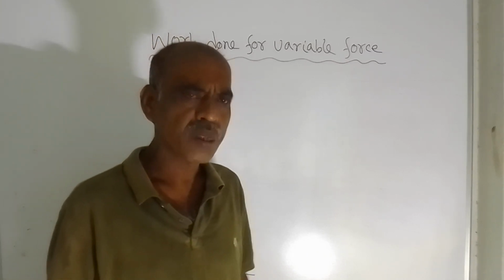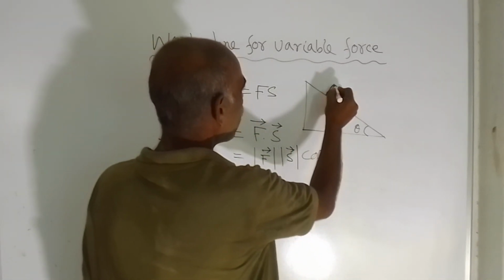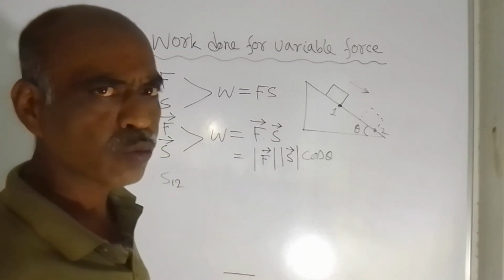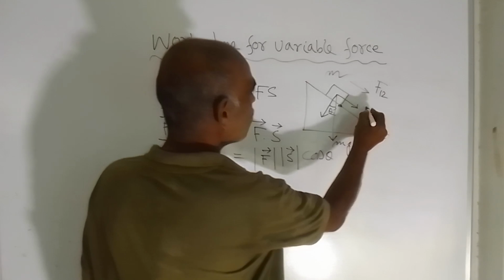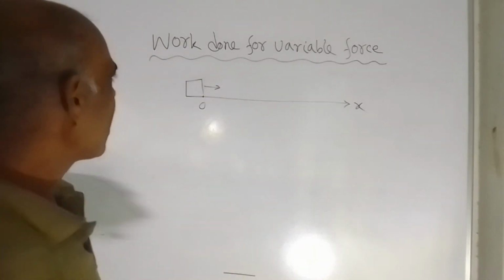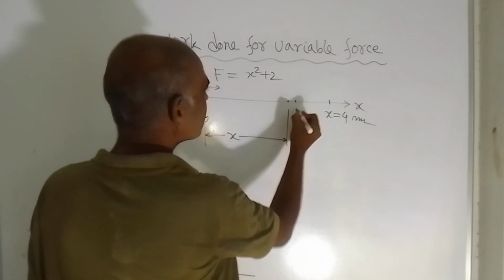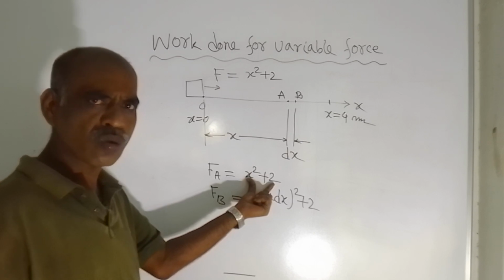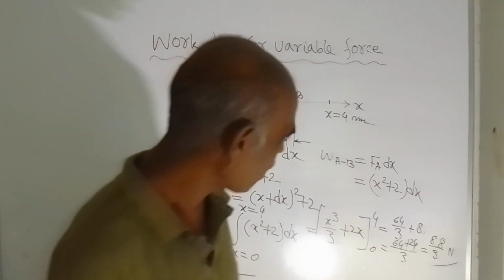Work done by variable forces | Physics | (7 August 2023)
The work done by a variable force is calculated by integrating the force function over the distance it acts. In equation form, it's ∫ F(x) dx, where F(x) is the force as a function of position x. This integral gives you the total work done as the force changes along the path of displacement.

Creators:
Sangita Ghanti: Assistant Engineer
Dipak Shaw: Assistant Professor

Our ebooks: Please Search in AMAZON website by typing "Sangita Ghanti Dipak Shaw". There are several ebooks on "Solved Problems on Mathematics". Few more ebooks are also available there on other subjects/topics.